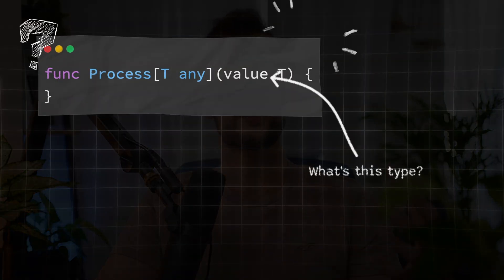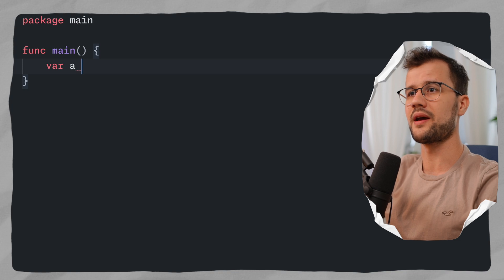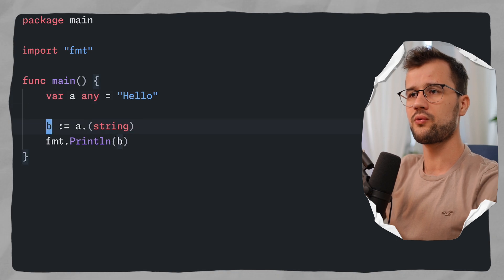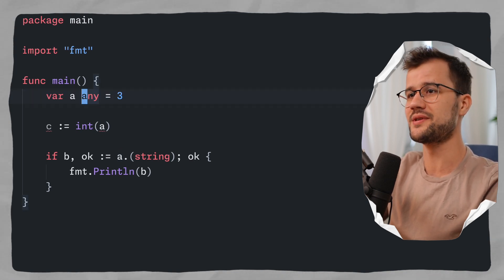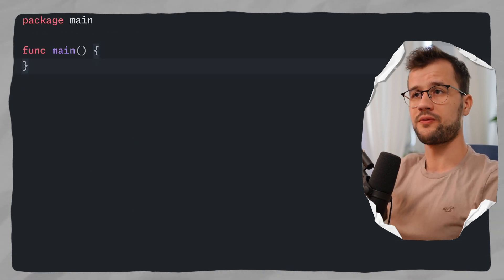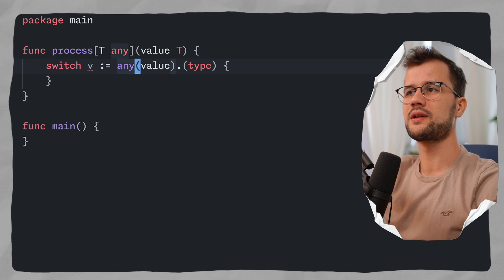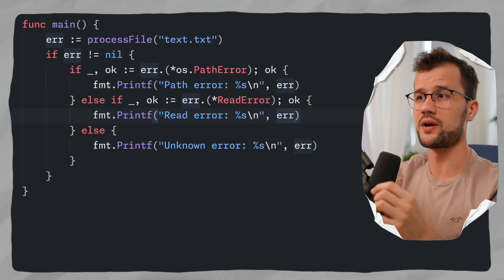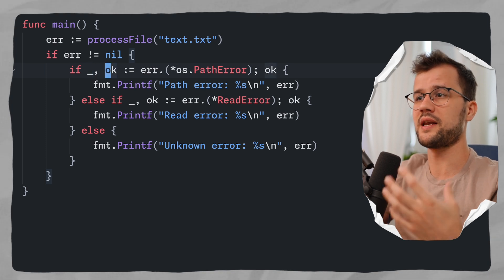Type Assertions in Go: the only guide you need!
Type Assertions and the Type Switch in Go are concepts that you need to understand to fully master any types in Golang! If you also need a quick refresher of Golang, feel free to check out this video

📝 Description
Struggling with determining variable types in Go interfaces? This video dives deep into type switches and type assertions - powerful tools for handling different logic based on variable types in Go. We'll cover:
• Basic type assertions and why they're different from casting
• Dynamic method checking with type assertions
• Combining type switches with generics for flexible type handling
• Real-world use cases demonstrating error handling with custom error types
• Pros and cons of if-else type assertions vs type switches

⏳ Timestamps:
00:00 - Introduction
01:00 - Type Assertions
04:30 - Type Assertions & Methods
06:25 - Type Switch & Generics
09:26 - Type Switch use case
17:29 - Outro

👋 Hey there!